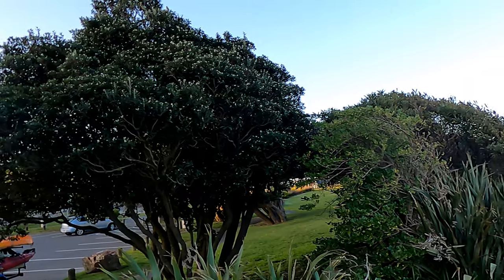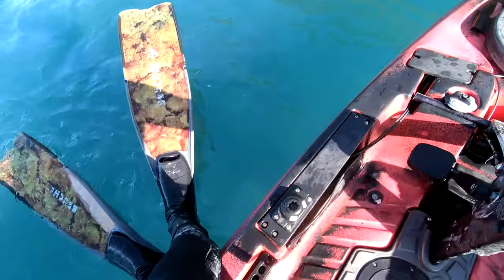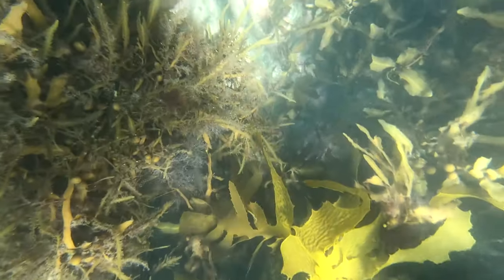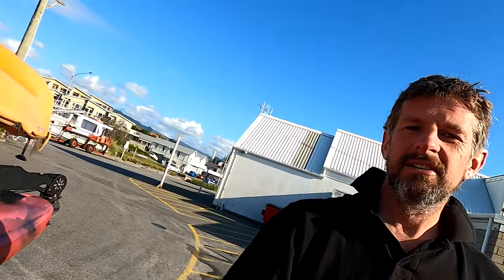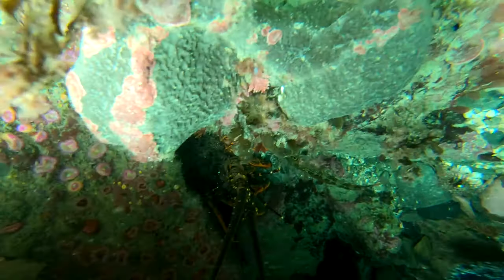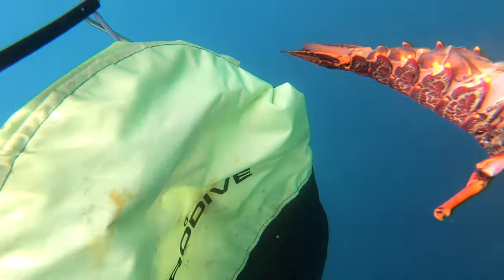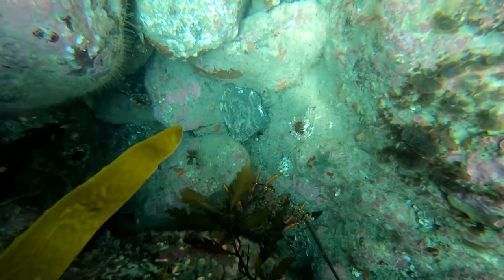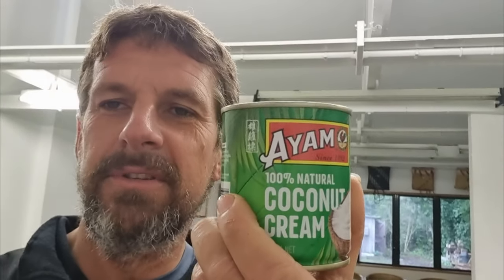Kayak diving Kapiti Island and the last Wellington dive of the trip...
Finally there is a day of good weather and I am positioned to make the most of it. The mission is to kayak over to Kapiti Island and have a dive over there, I have very limited knowledge of the area having only been there once before and am keen to explore!

After a decent paddle I find a spot and start diving the plan being to look for crayfish and paua. It's not the best spot and I soon move on to hunt butterfish but they are elusive and I either spook them before I can get a shot  or miss them when I do get a chance to shoot!

After a good part of the day in the water I finally find a paua spot and gather my limit, then moving on to find a couple of butterfish to round the dive out. Crossing back over I finish the day visiting friends in Te Horo.

A couple of days later I'm back in Wellington and heading out for a final dive before I head north again. In the water I'm soon finding lots of crayfish but most of them are just too small to take. After a decent time I finally manage to catch 6 legal sized crayfish and off camera shoot three butterfish and grab 10 Paua.

Heading north from Wellington I make my way back to Whanganui and back to stay with the crew at Te Whare Mauri, taking my catch to share with them. While there I make a raw fish salad with the butter fish and we end up having a feast with the crayfish, Paua and raw fish salad from my dive...